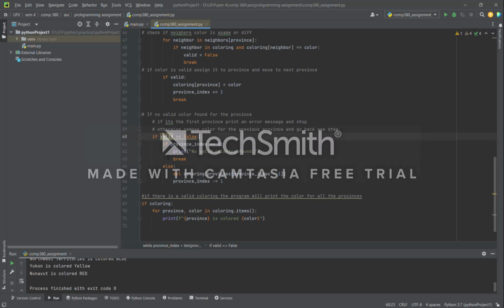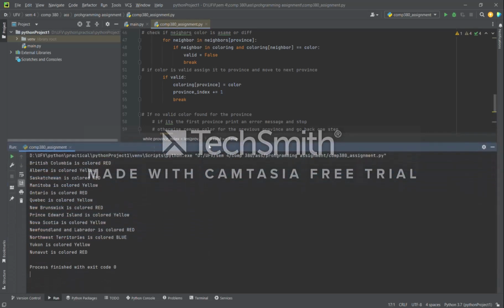canada color csp